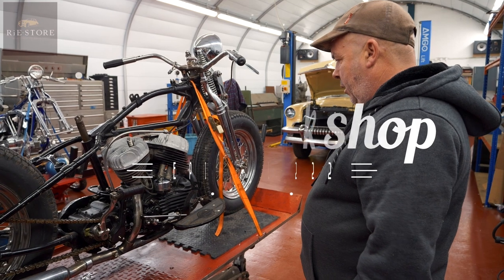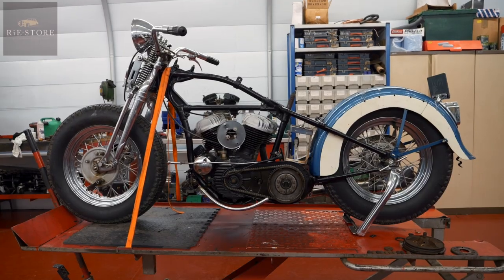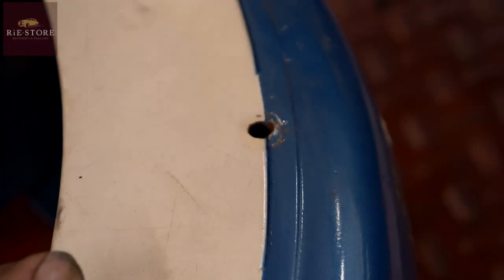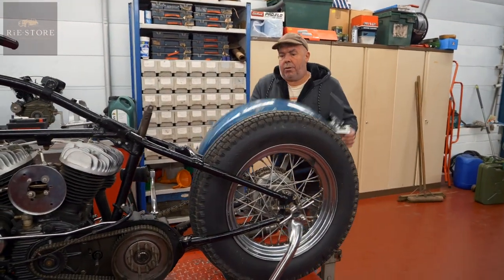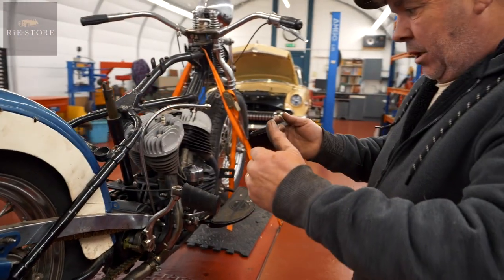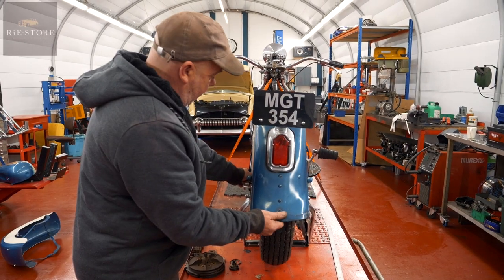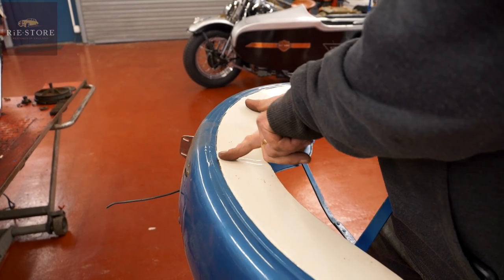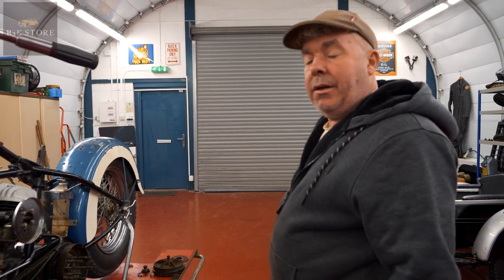How to make this bike 1000 times better - Harley Davidson WLC / ep222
Not all improvements need to be expensive. Ash runs through a few thoughts to make this bike considerably better.